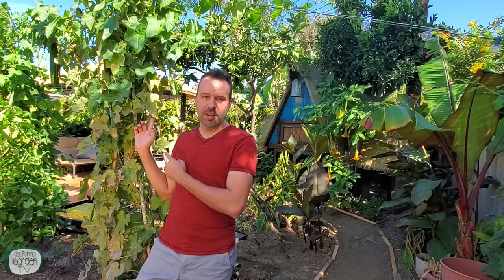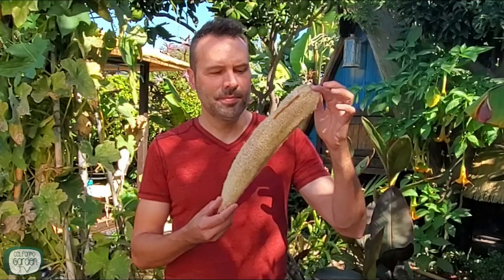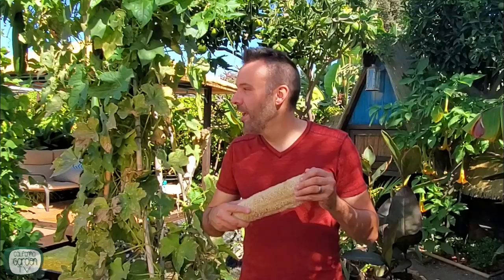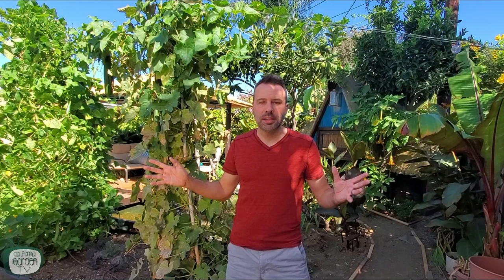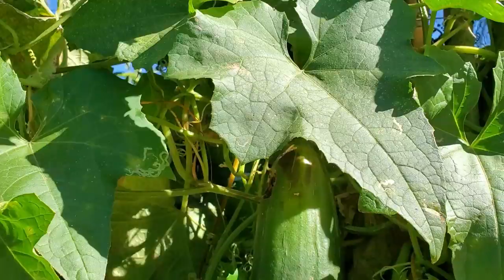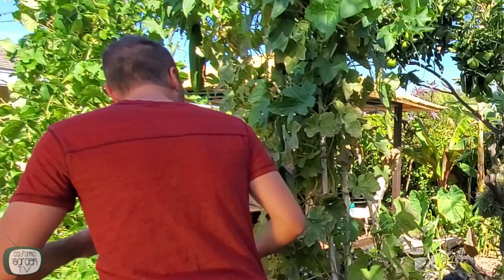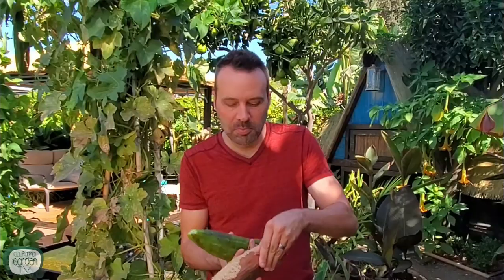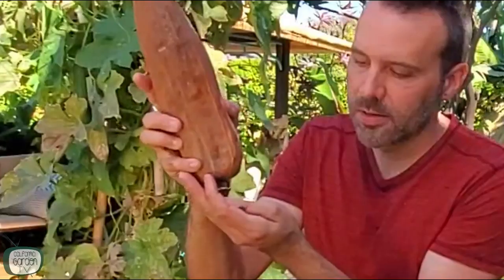Growing Luffa (Loofah) sponges...What's So Great About It? EVERYTHING!!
Surprisingly the best thing I grew this year (except for maybe tomatoes).  Here's why and how you can grow them with me in Spring!